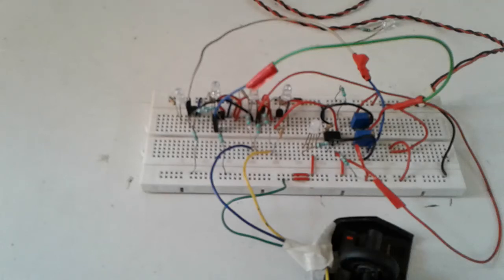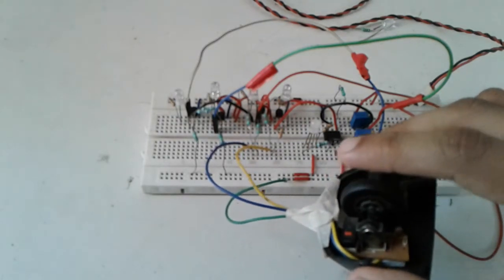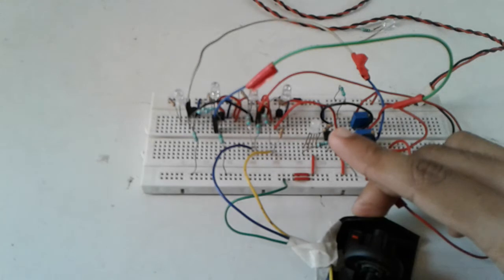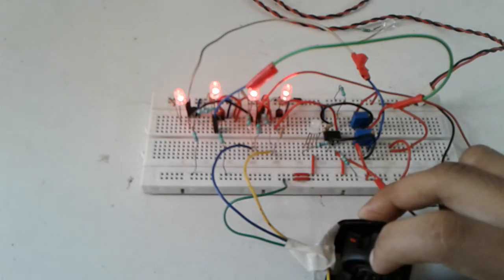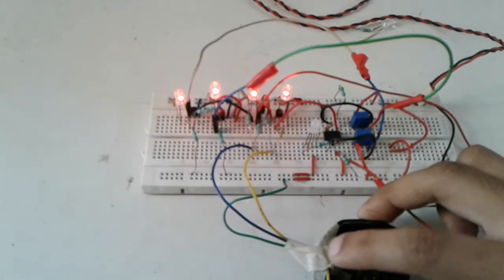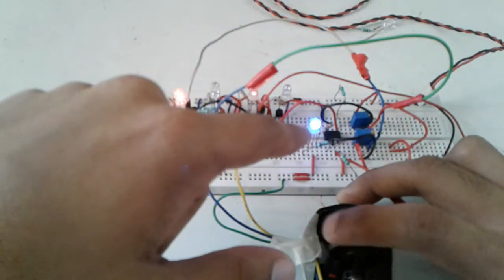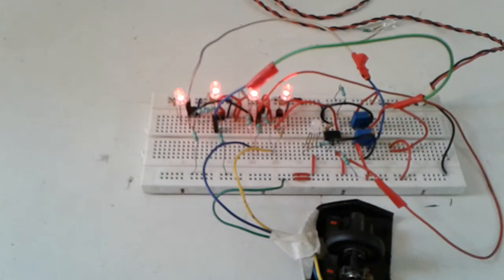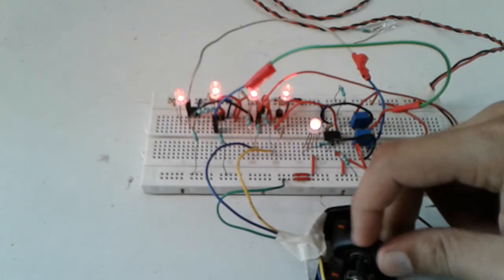Mouse rotary encoder circuit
Detection of direction using rotary encoder of computer  mouse.